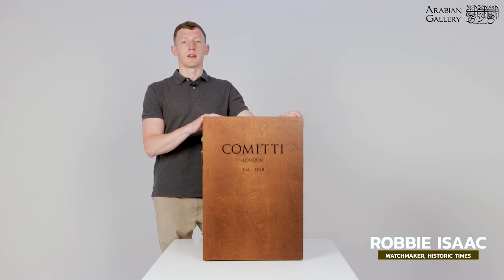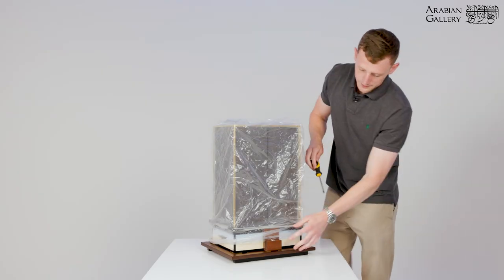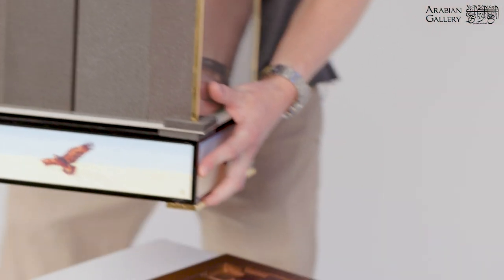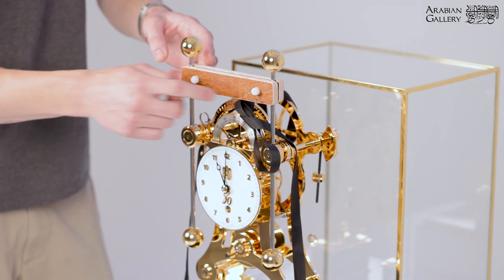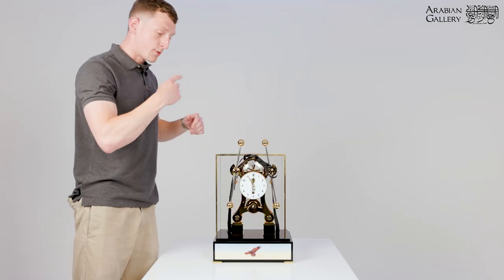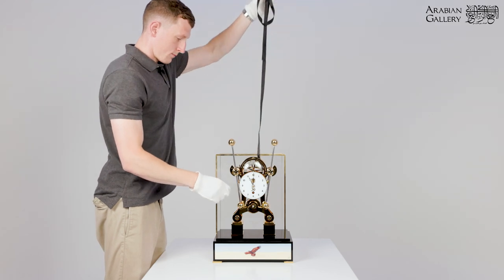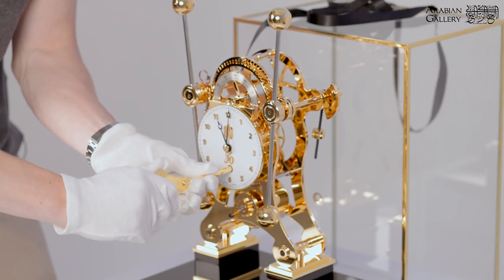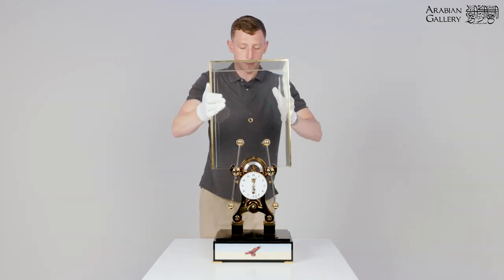Unpacking A Navigator Clock